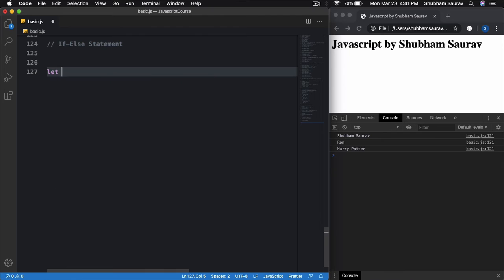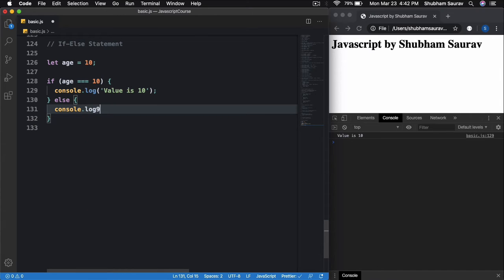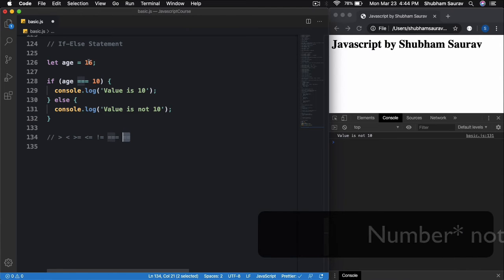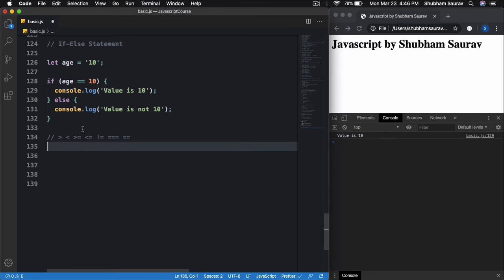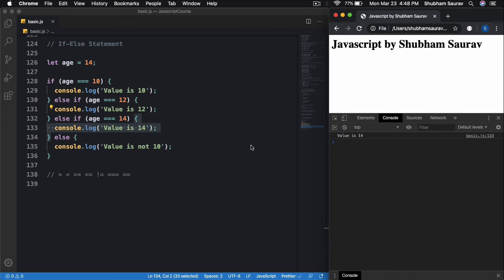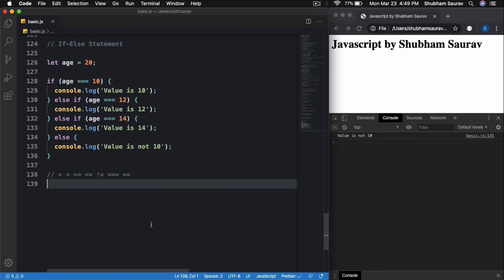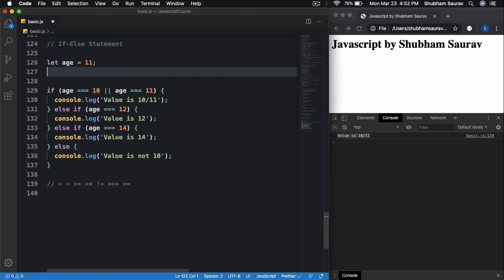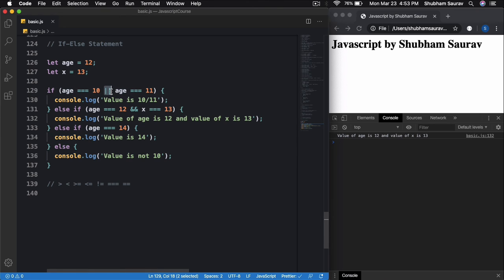If Else Statement In Javascript | Javascript Programming For Beginners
In this video, we will learn about the conditionals in Javascript. We will go over If, If else, else if conditionals.